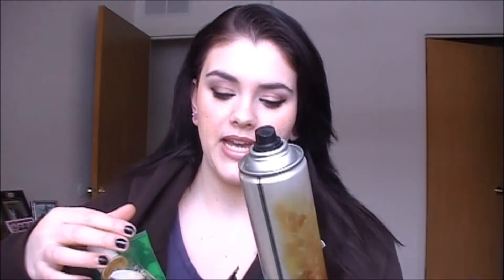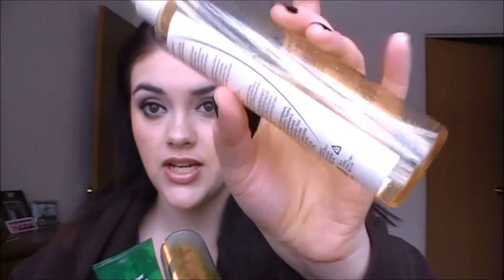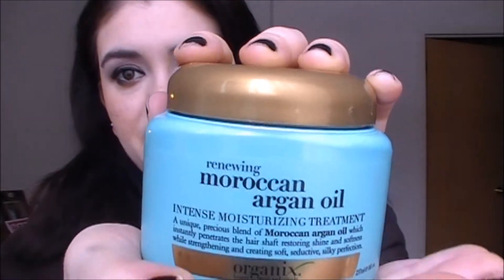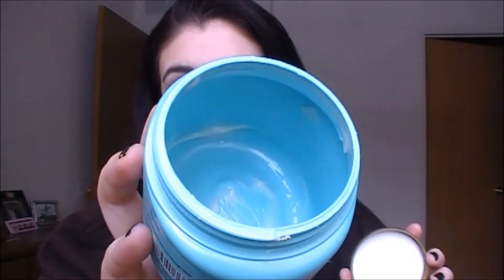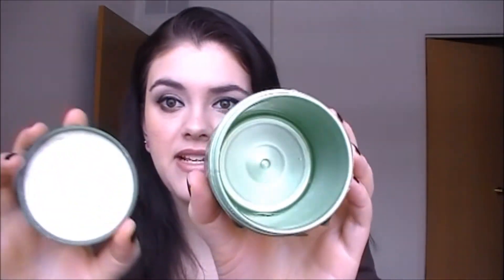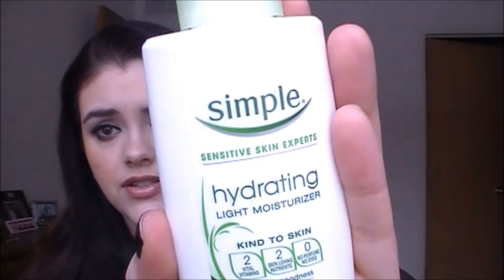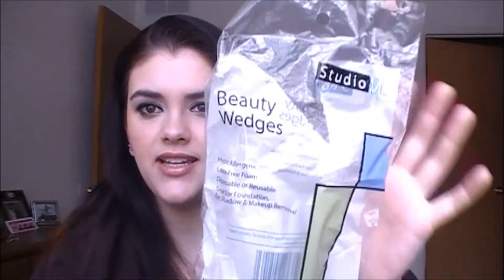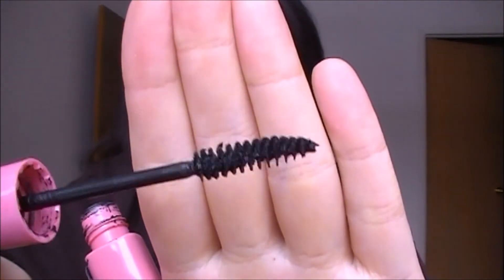First Empties Video! Products I've used up :)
I was really excited to do this video, and had a BLAST doing it! :) So these are my empties, basically all my used up products. This has been a fav of mine to watch, it's great because you can see what products other use and what works. I hope you enjoy this video, and if you plan on doing an Empties Video leave it as a video response! :)
Thank's again to all my subberzz out there!
love you guys! :)
xoxJessxox